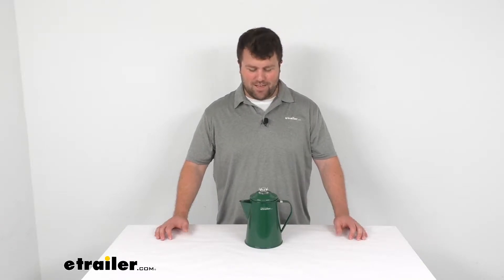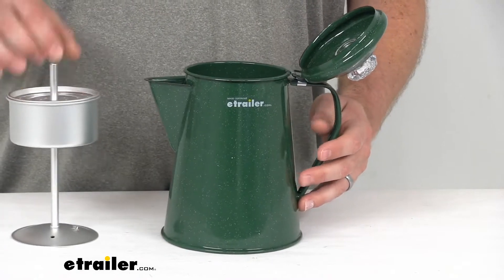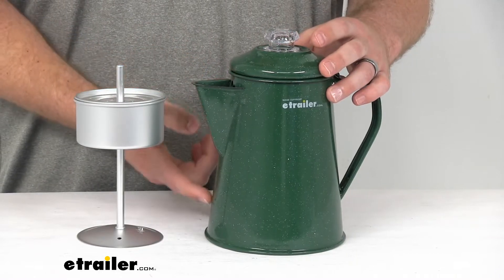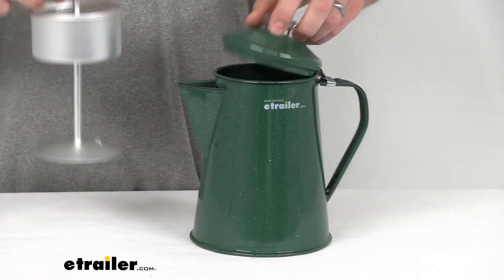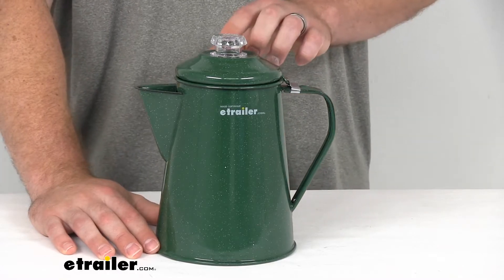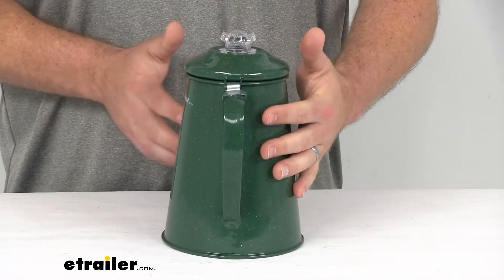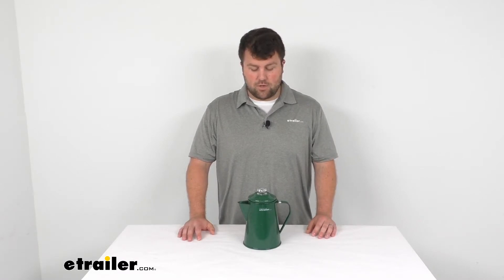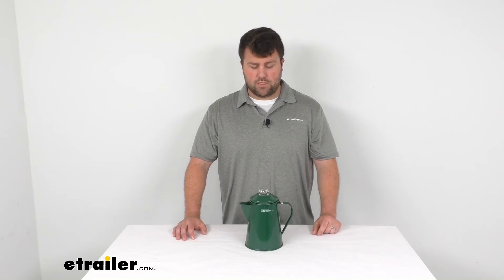etrailer | Hands-On with the GSI Outdoors Camping Coffee Percolator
Michael:                                               Hi there. I'm Michael with etrailer.com. Today we're going to be taking a quick look at the GSI Outdoors Glacier coffee percolator. This is going to be a great option for those of you who really enjoy your coffee and don't want to go your whole camping trip without it. This does have the classic style, with the green enamelware look to it. So it's going to fit right in at the camp site.

This will allow you to make up to eight servings of coffee, six-ounce servings. Basically, all you have to do is fill up your percolator here with water, up to about the basket height, and then fill up your basket with your ground coffee. You'll want two tablespoons of coarse ground coffee for every six ounces of water that you have in there. Easily put your basket in your percolator, put it over your heat source, whether that's your stove in your RV or camper or the fire with a grate on it. Make sure that it's going to have nice high heat.And then you'll see the coffee percolating through this clear knob up here.

Once that's done percolating, or after about three minutes or so, your coffee is going to be ready, so you can very easily pour it out and have nice fresh coffee. This does have the classic enamelware look to it. We do have a full line of enamelware products for your campsites. So spoons, forks, plates, even coffee cups that would go well with this. So if you're interested in any of those, I'd recommend checking those out if you're on our website, but I think this is going to be a great option for those of you who want some coffee while you're out camping.

It's going to be a nice sturdy twice-baked kiln finish. So it's going to do a good job, hold up for a nice long time, and give you some good tasting coffee. So that's going to complete our look for today.